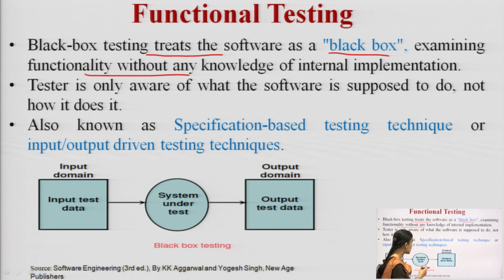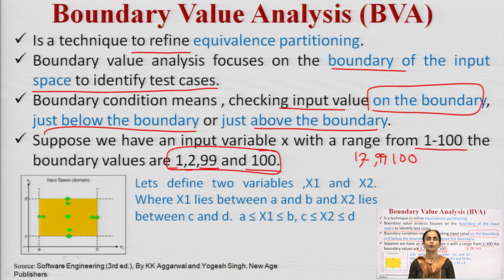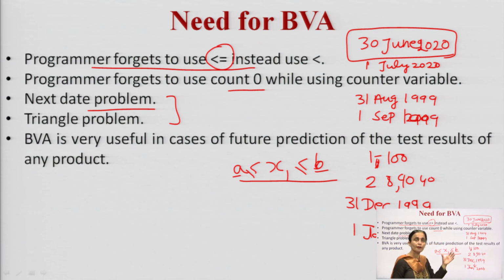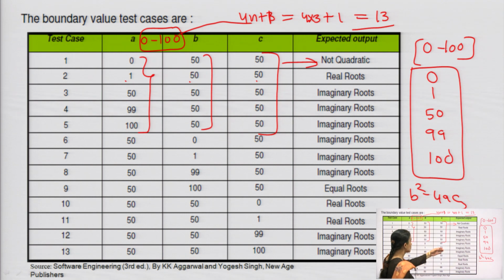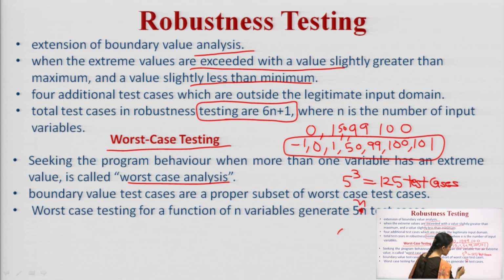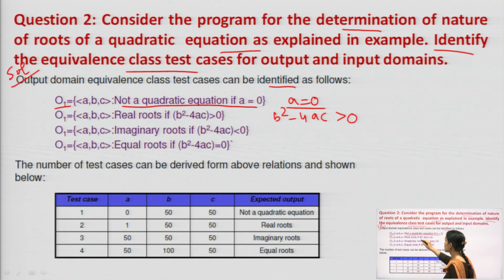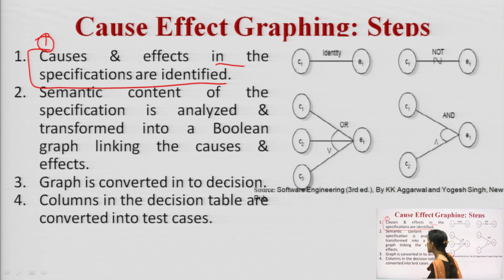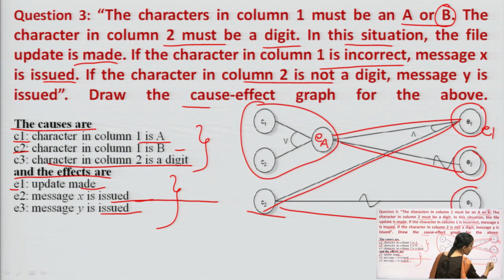Software Engineering | AKTU Digital Education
Software Engineering | Functional Testing (Black Box Testing), Test Data Suit Preparation